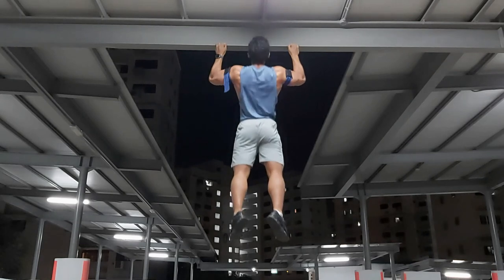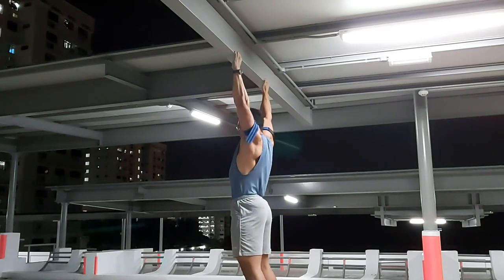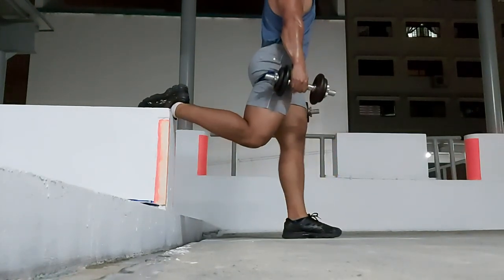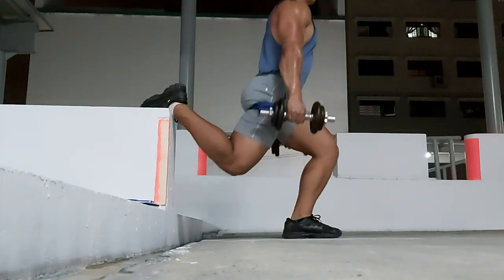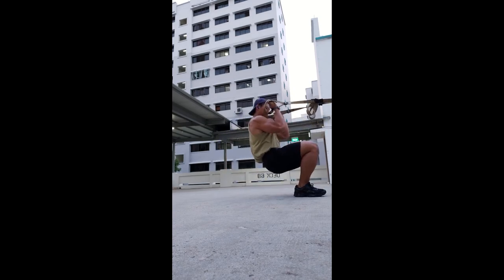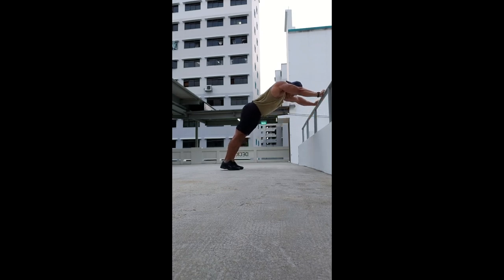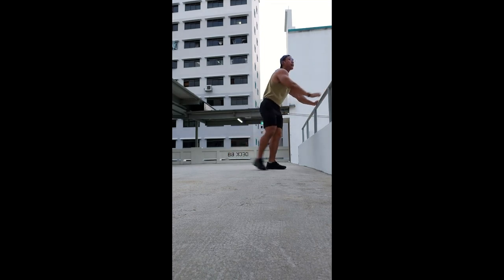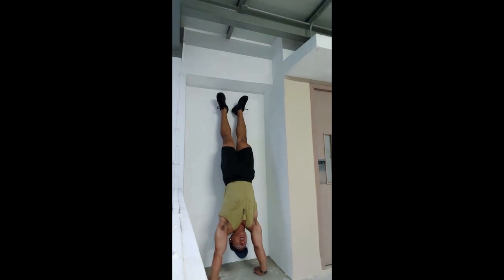Circuit Breaker Vlog - Aesthetics with Calisthenics Week 2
We have survived another week of the Circuit Breaker here in Singapore!  Have a sneak peek at some of my training over the past week.  I hope watching me and getting to know how I train gives you some ideas of things you can do or perhaps even give you some motivation to train in the first place, as you can think of it as us training together.

Let's make it through this together